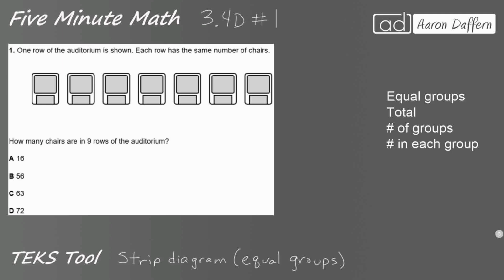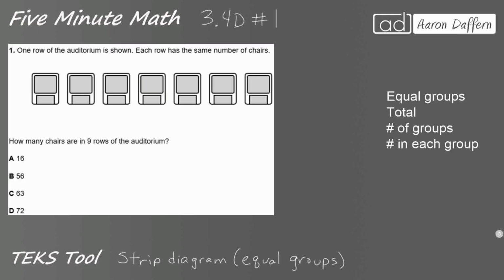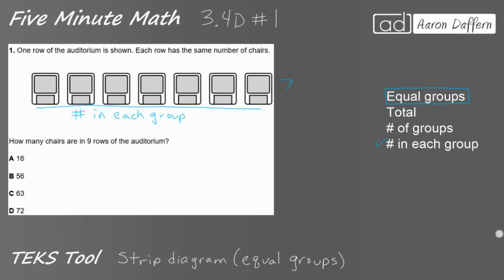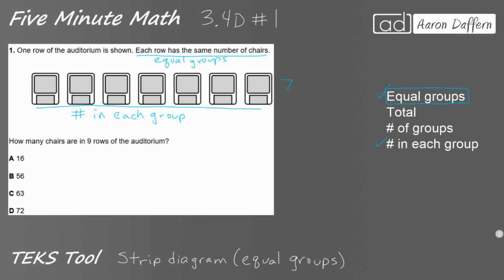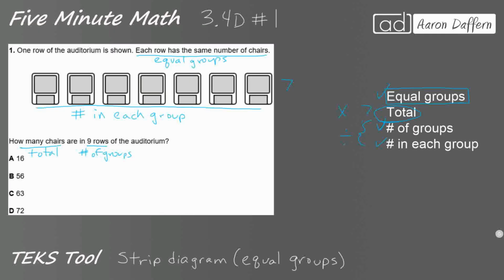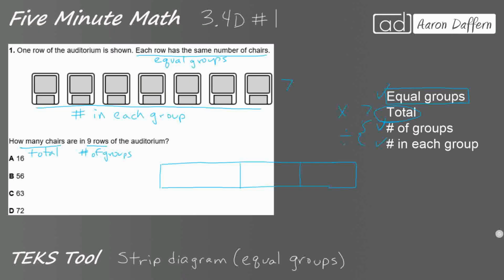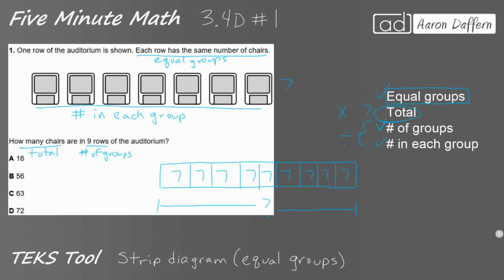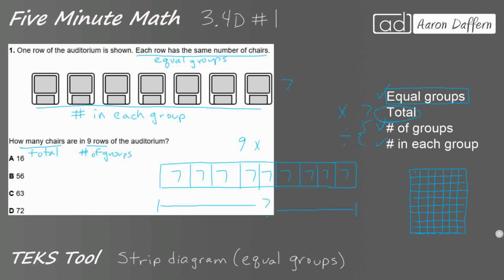TEKS Tools Strip Diagram: Equal Groups (3.4D #1)